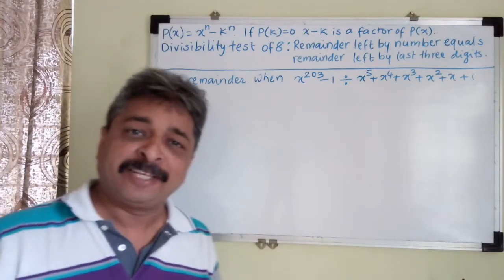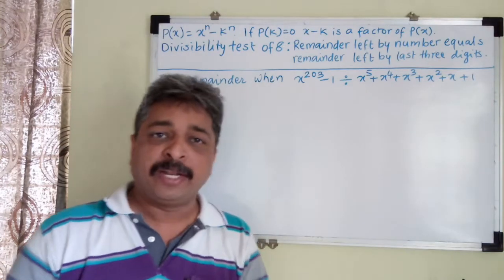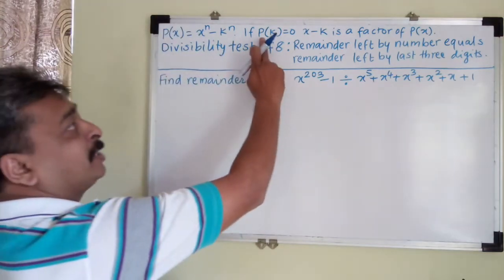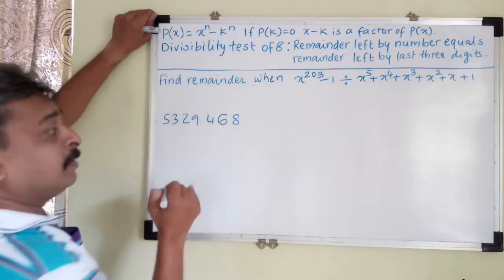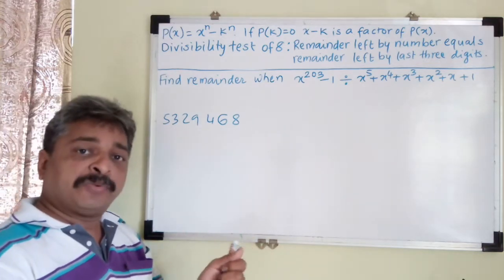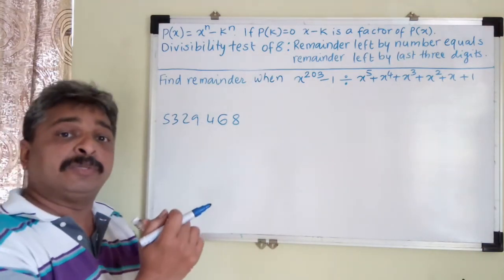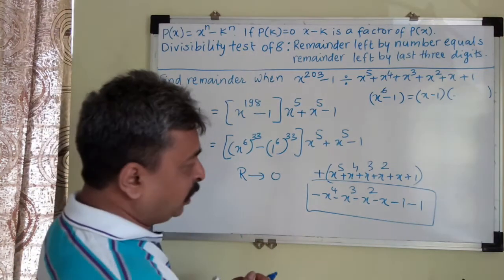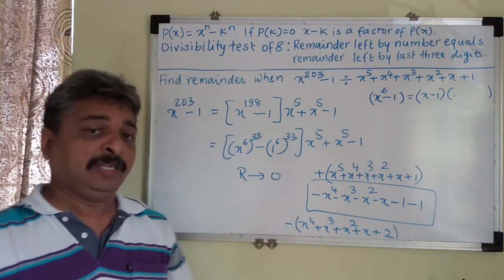Remainder of Polynomial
By Subodh Pethe